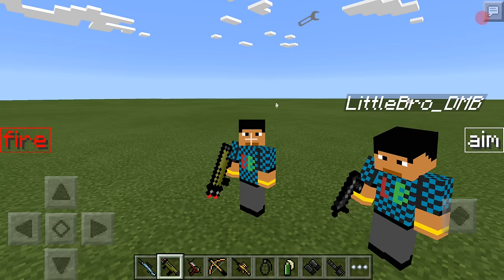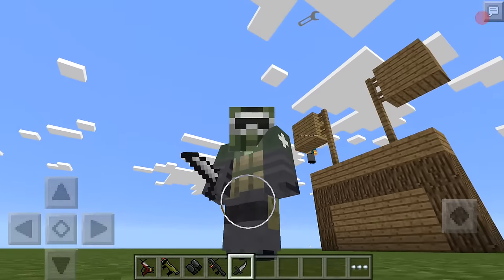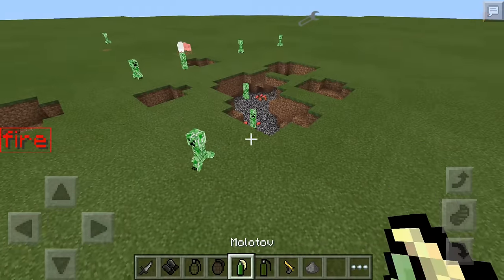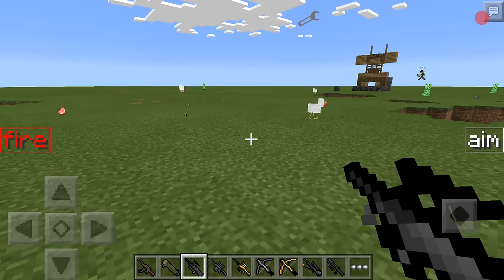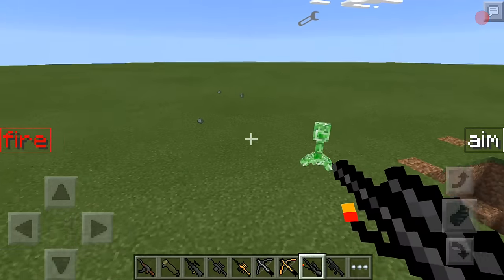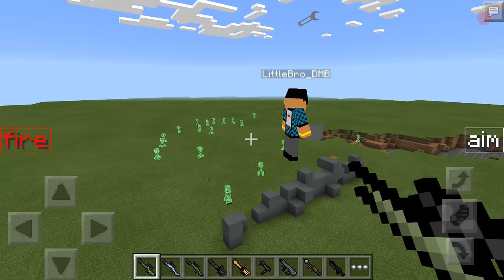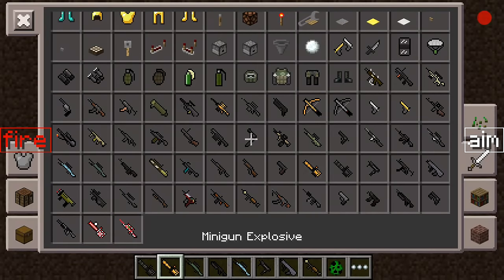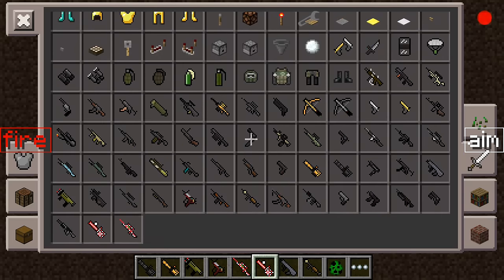[Updated MOD!]GUNS MOD+Install Link Minecraft PE v0.14.0+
Hey guys we are the DiamondMineBros and this is a video for the DesnoGuns Mod! It's an epic mod and we hope you have as much fun as we did with it!